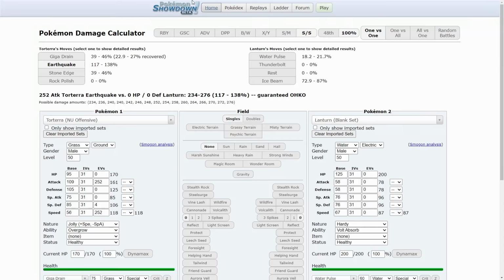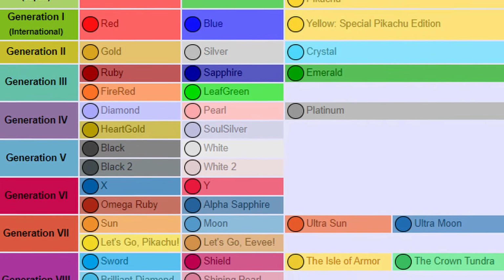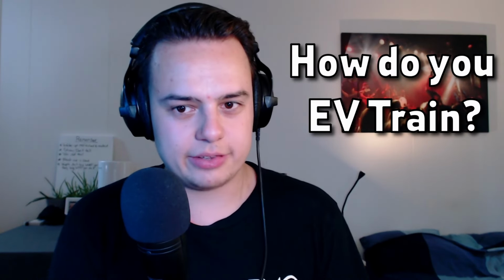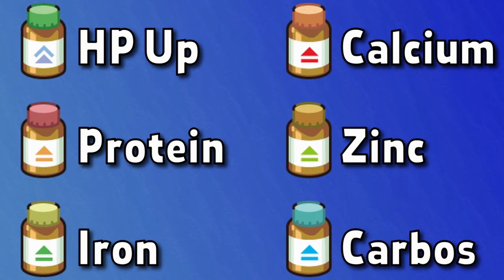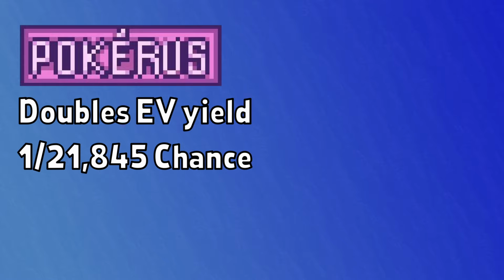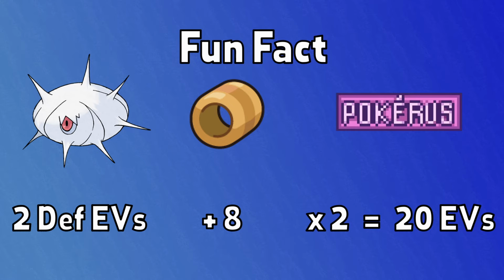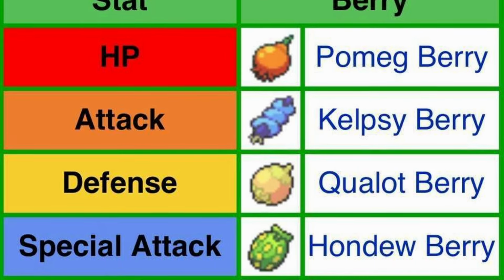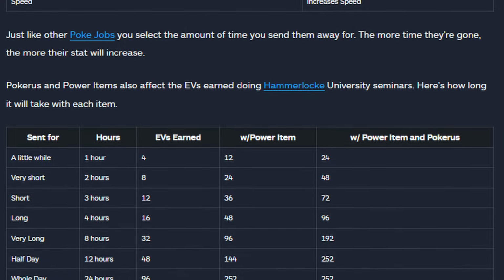How Pokemon Pro's Train their Pokemon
EV Training in Pokémon is Easy! In this video I will explain all the ins and outs of Pokémon EV Training and the best strategies you can use for it.

How To EV Train in Pokémon?
There are many ways to train a Pokémon's Effort Values. You can use vitamins like Calcium or Protein. Or you can battle Pokémon that each give of specific EVs after they are defeated. Some generations of Pokémon also came with their own gimmick to make EV training easier. Like Super Training in Generation 6 or EV Seminars in Generation 8 for example.

Timestamps:
00:00 Intro
00:22 Why do you need to EV Train in Pokémon?
01:12 What is EV Training in Pokémon?
03:13 How to Train Effort Values in Pokémon?
04:59 Advanced EV Training Strategies in Pokémon.
05:11 What is the Macho Brace in Pokémon?
05:24 What is Pokérus?
06:34 What are Power Items in Pokémon?
07:36 What are Feathers in Pokémon?
08:05 How to lower EVs on Pokémon?
08:42 How use Super Training to train Pokémon Effort Values?
09:26 Pokémon Sword & Shield EV Training Seminars in Hammerlocke City.

This video was inspired by TheJWittz and PokeTips.